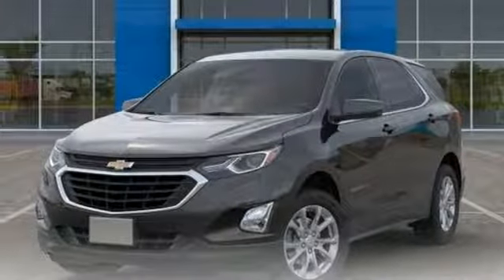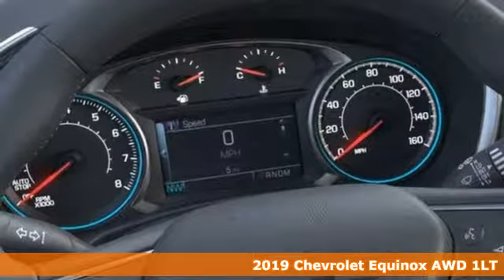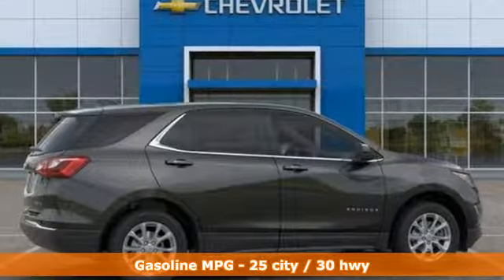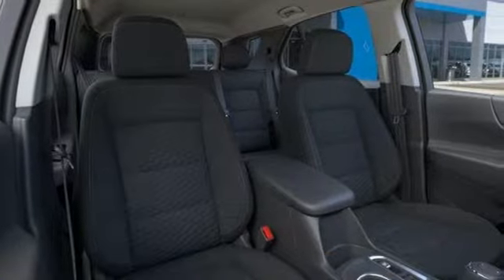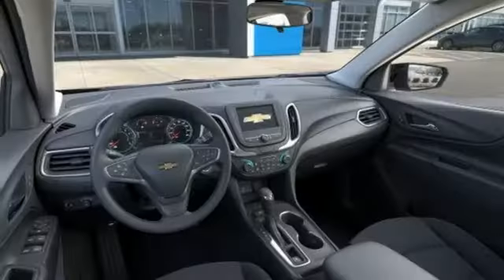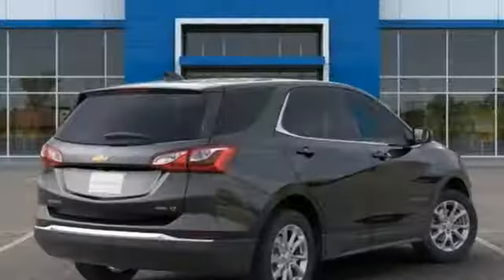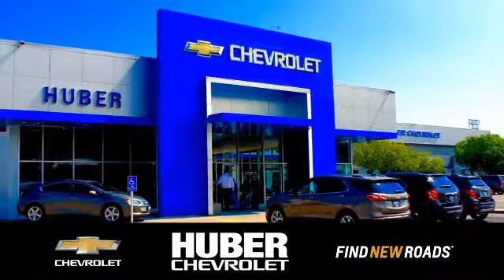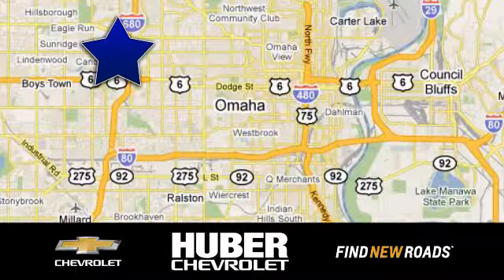New 2019 Chevrolet Equinox Omaha NE Lincoln, NE #1999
Year: 2019
Make: Chevrolet
Model: Equinox
Trim: LT
Engine: 4 Cyl. 1.5L
Transmission: Automatic
Color: Nightfall Gray Metallic
Interior: Jet Black
Stock #: 1999
VIN: 3GNAXUEV0KS587637
Available It's all about the journey with the 2019 Chevrolet Equinox. The striking exterior of the Equinox features aerodynamic sculpting and signature LED daytime running lamps. And inside, therea€TMs plenty of space for you, your passengers and your stuff. Not to mention the dual-cockpit design features an integrated center stack, so everything is right within reach. If youa€TMve got your hands full, the available hands-free gesture liftgate opens with just the gentle kicking motion of your foot. Whata€TMs more, a programmable memory height can be set for easy reach or to accommodate areas with low ceilings. The 60/40 split-folding rear seats fold flat to create a generous 63.5 cu. ft. of cargo room, so therea€TMs no shortage of space. The Equinox offers a trio of powerful engines to choose from a€“ 1.5L turbo, 2.0L turbo and 1.6L turbo-diesel a€“ so you can find one thata€TMs right for you. And not only that, fuel-saving stop/start technology comes standard on all three. Available switchable all-wheel drive also helps you travel more efficiently. The Equinox connects you to more than just the road with technology features, including an infotainment system, built-in Wi-Fi, Apple CarPlay and Android Auto compatibility, wireless charging, up to 6 USB ports, teen driver technology and myChevrolet app access. Youa€TMll also find a comprehensive suite of safety features such as low speed forward automatic braking, lane keep assist with lane departure warning, forward collision alert, front pedestrian braking, adaptive cruise control with camera, rear vision camera, rear cross traffic alert, rear park assist and lane change alert with blind zone alert.

Address:
11102 W Dodge Rd